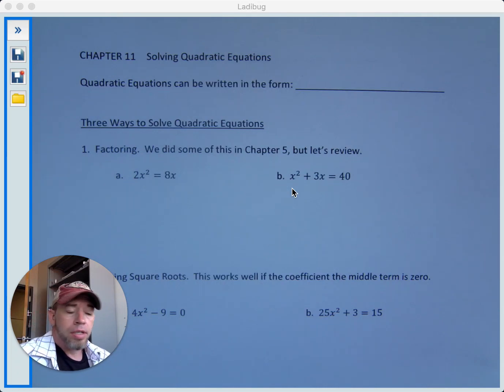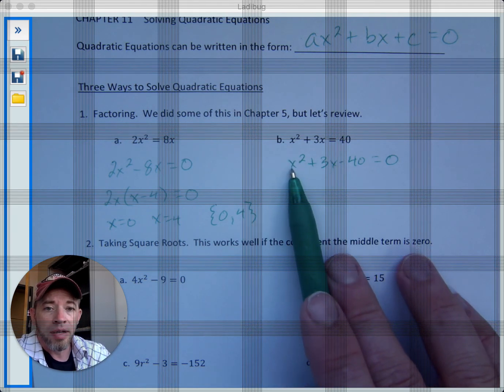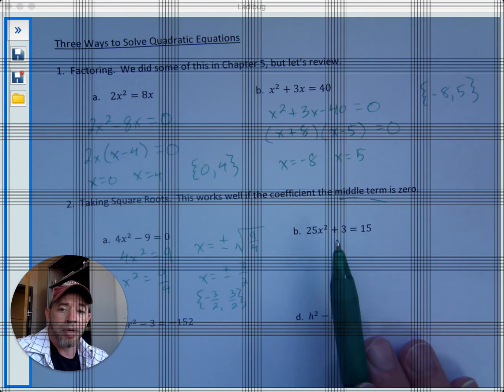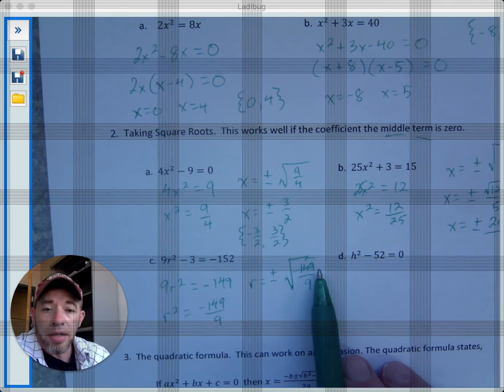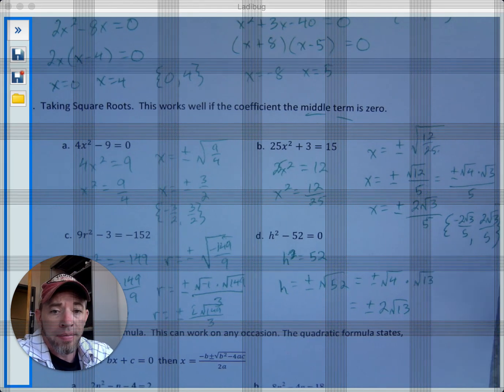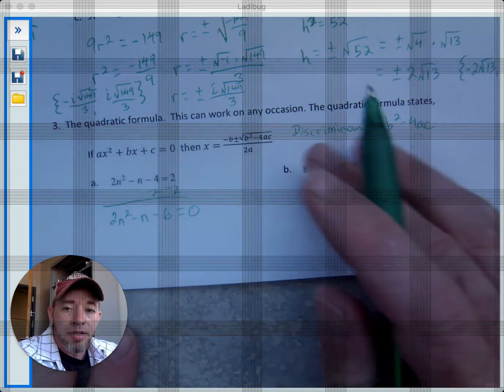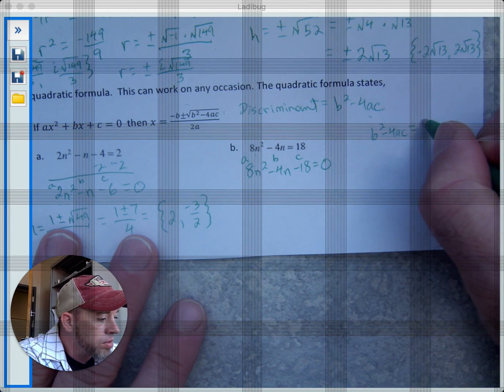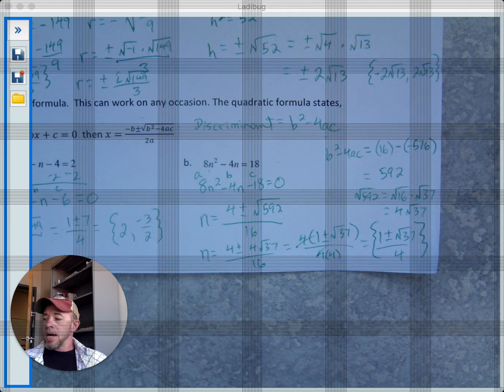MATH 105 Chapter 11 Intro Solving Quadratic Equations